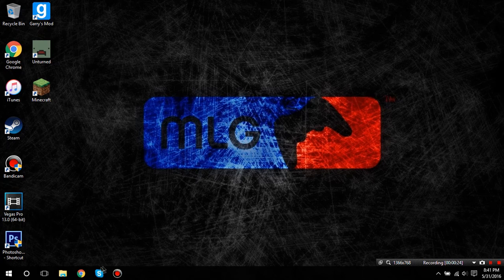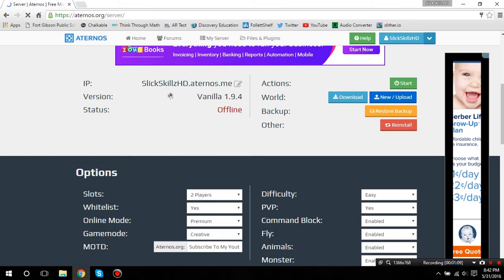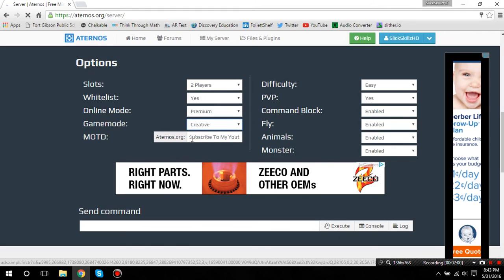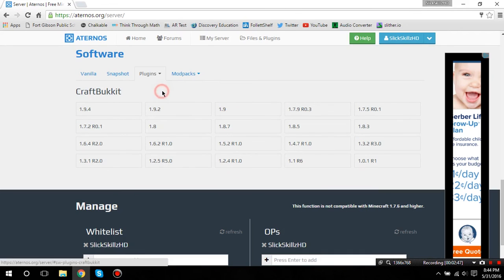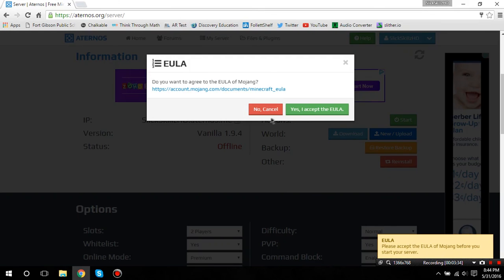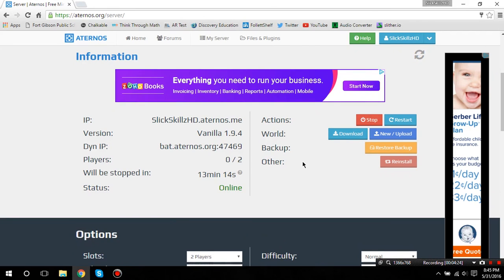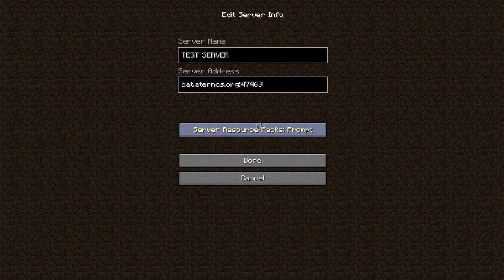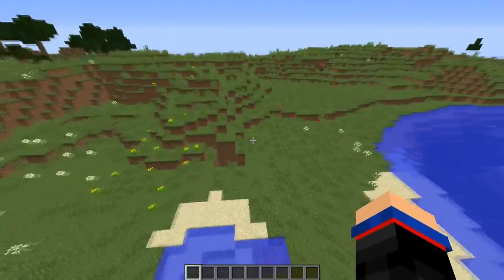How To Make A Minecraft Server For FREE! [NO PORTFORWARD]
*Note: My old youtube name was Bassikid1.